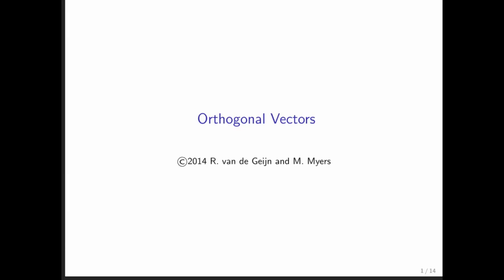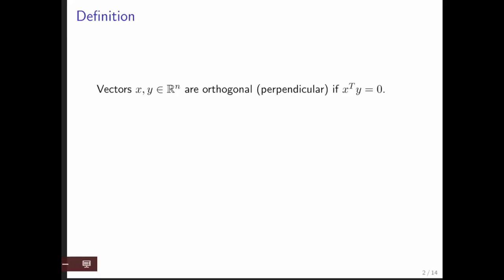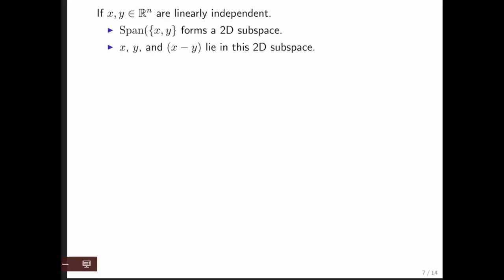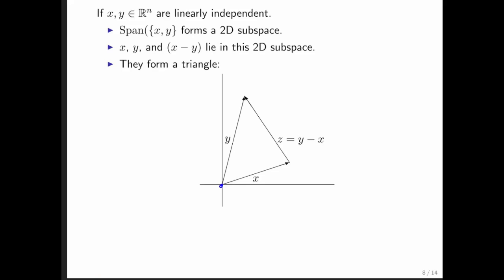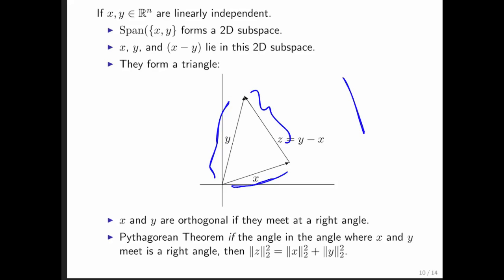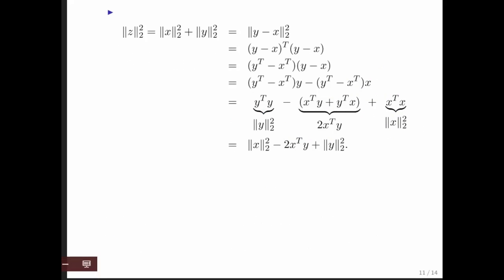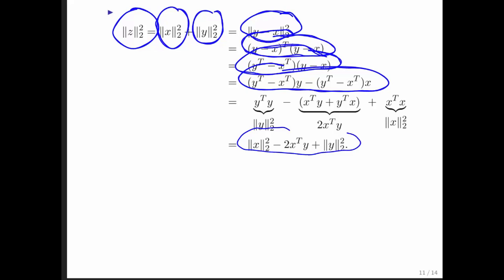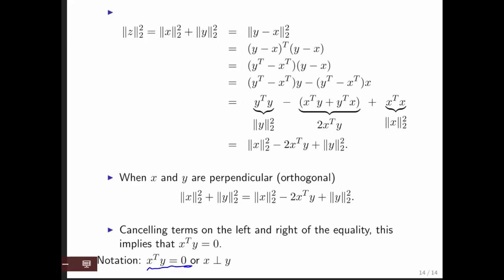10.3.1 Orthogonal Vectors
10.3.1 Orthogonal Vectors